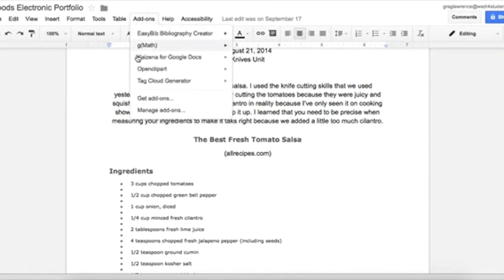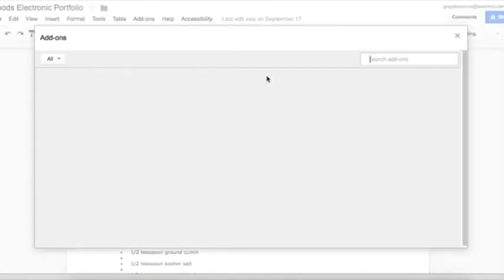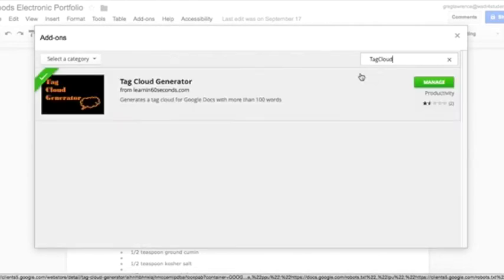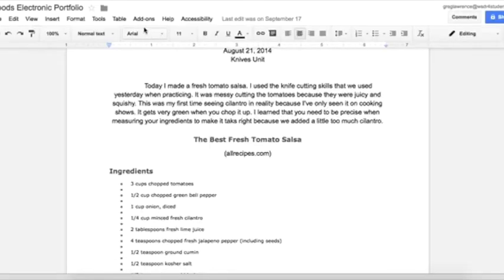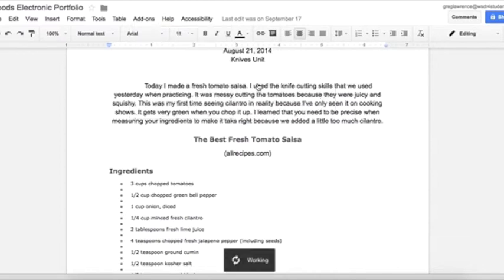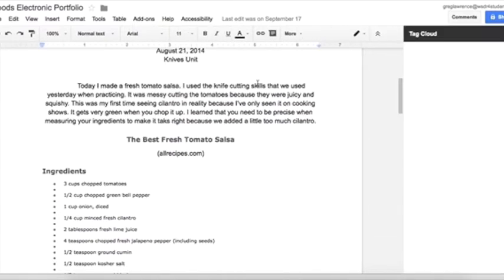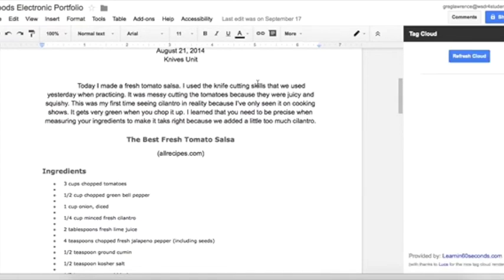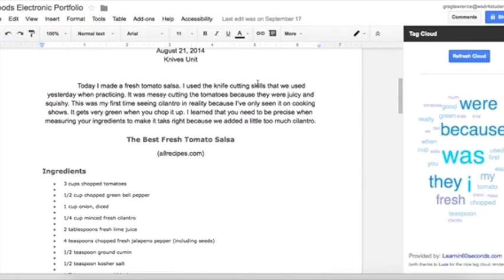30 Seconds of Google TagCloud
30 Seconds of Google TagCloud